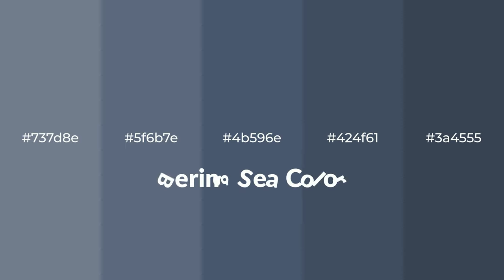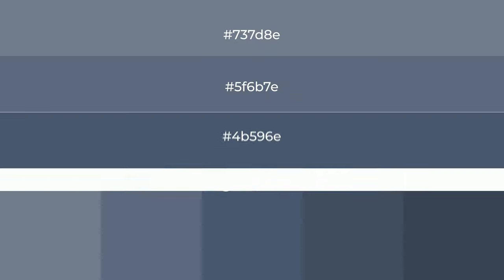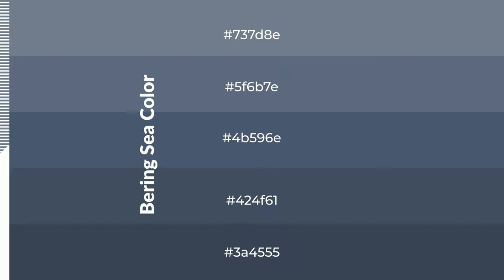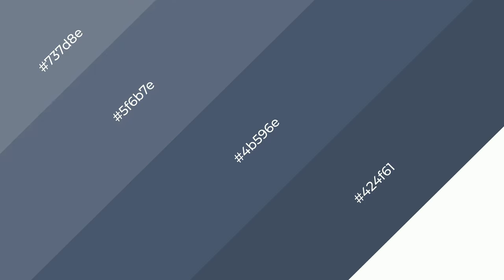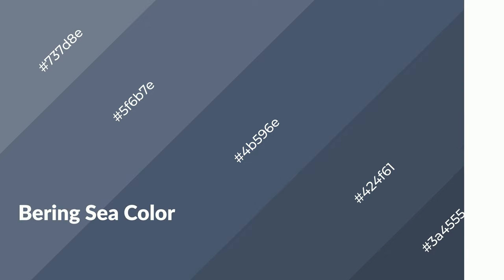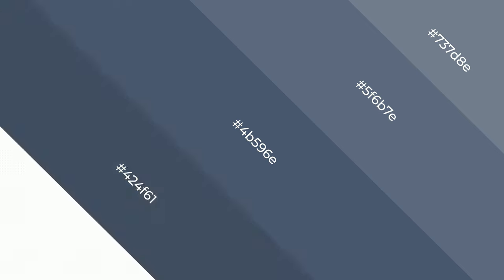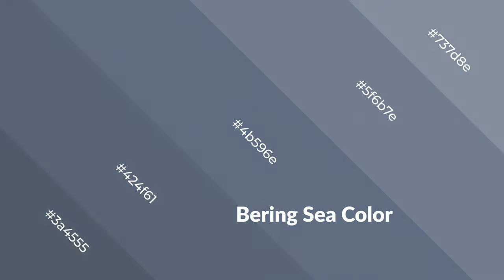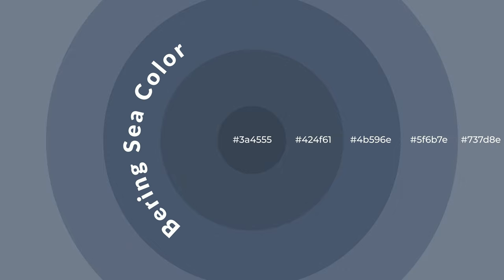Shades & Tints of Bering Sea color 4b596e A Cool Blue color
Shades of Bering Sea color 4b596e Cool Shades of Bering Sea color with Blue hue for your project!

Shades
Hex 424f61

Tints
Hex 5f6b7e

Bering Sea is a cool color, and it emits calming, serene, soothing, refreshing, spacious, unwinding, peace and relaxed emotions. Cool colors are like water, ice, sky, grass, soft and snow. You can see them used in baby products.